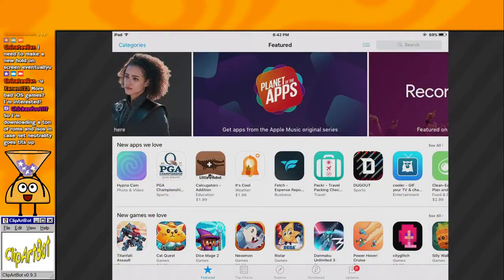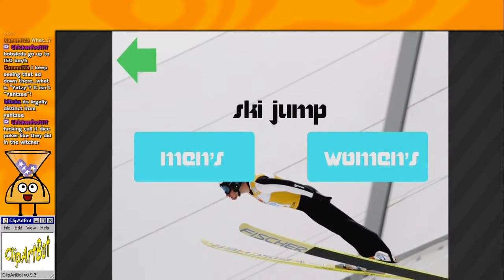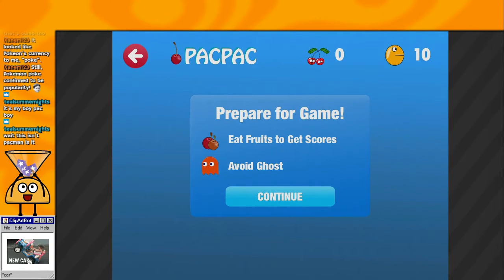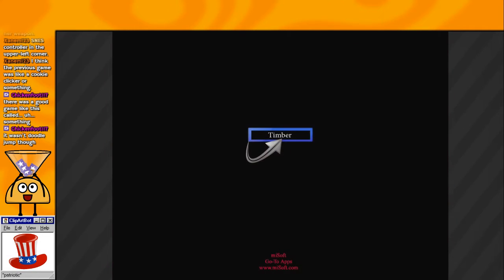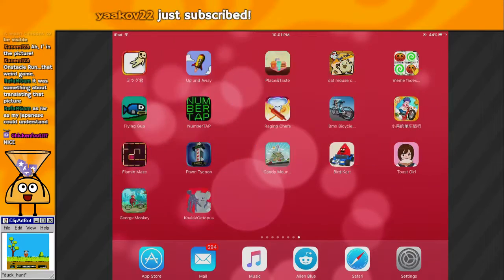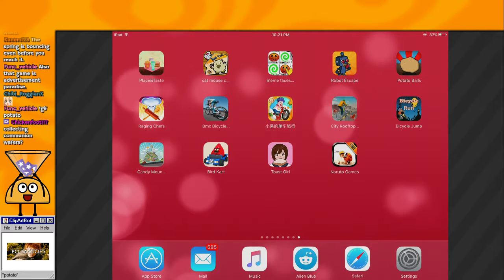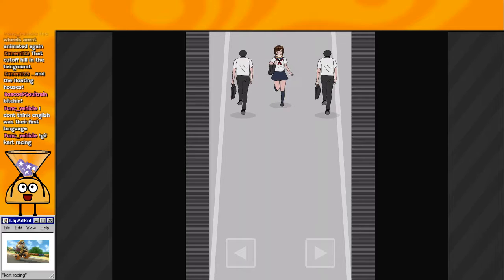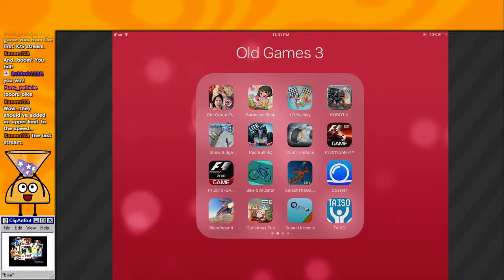Let's play the last garbage iPad apps that I downloaded! [8/11/17]